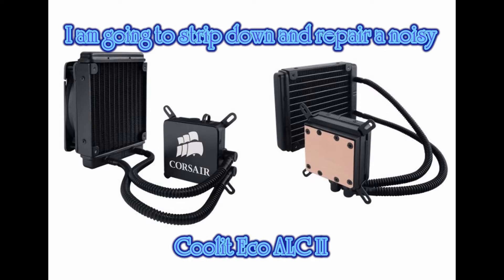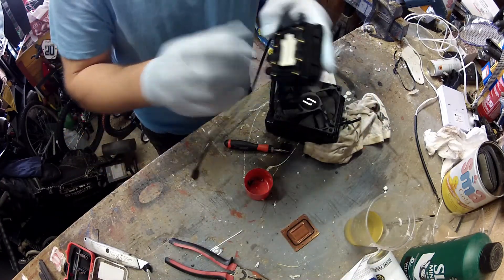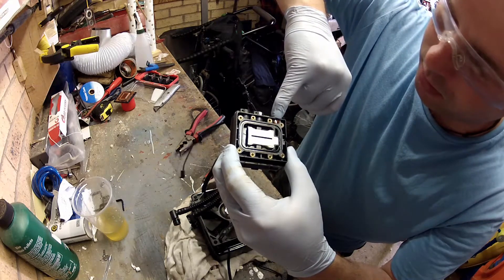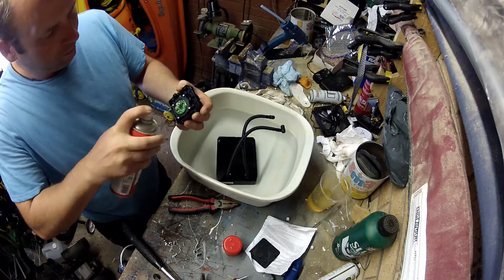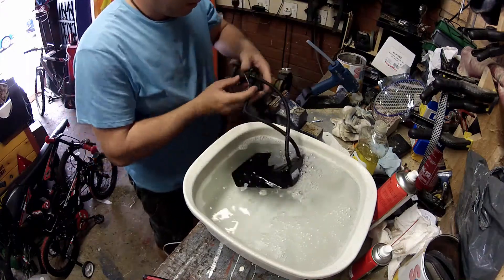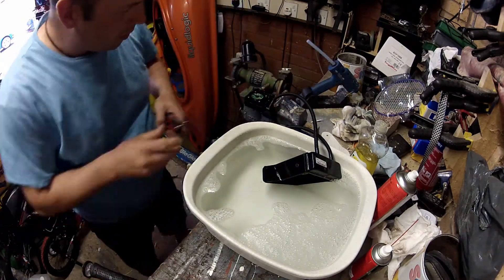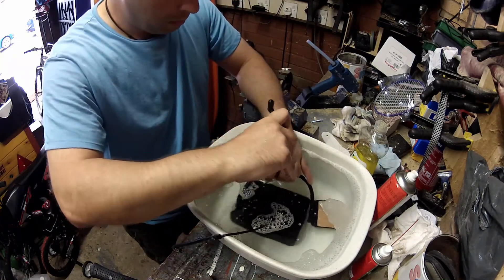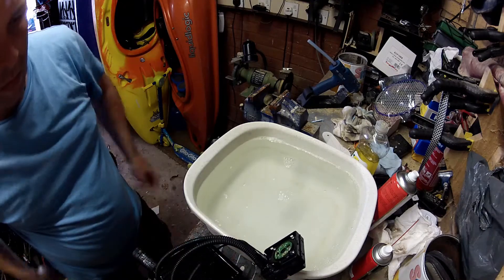Coolit ECO ALC II Strip down, flush, and refill.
I acquired this Coolit ECO ALC II but the pump was noisy.  I know the sound of a system with air in it so I stripped it down flushed and refilled it.  Its working a treat now, brought life back to a retired ECO ALC II.  The De-Ionised water than is in it now is better than the stock liquid at cooling.  I have never seen anyone even attempt this so I thought it would be a good challenge.

Sorry in the vid I said 150 litres / min.  The spec of the pump is 150 litres / hour.